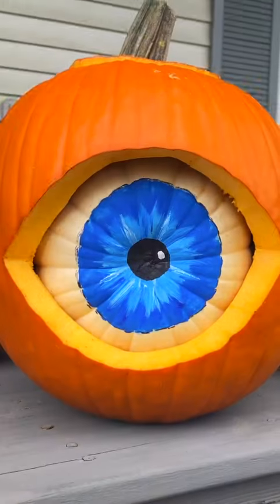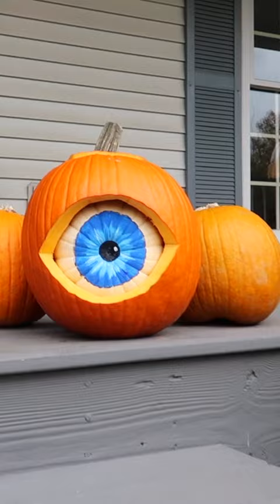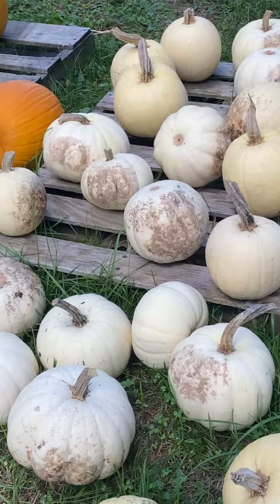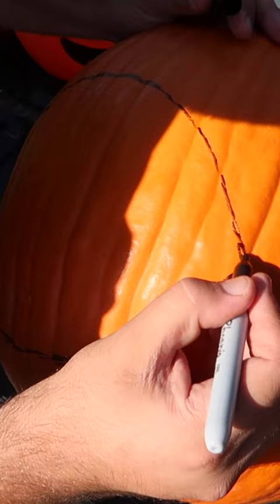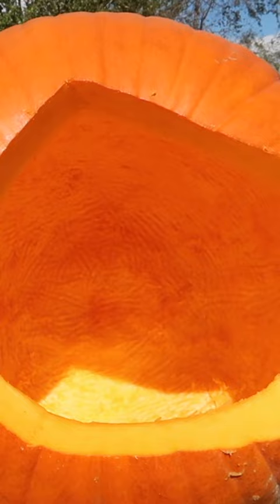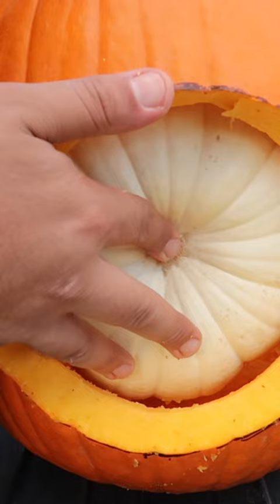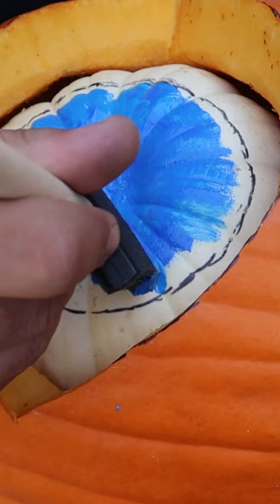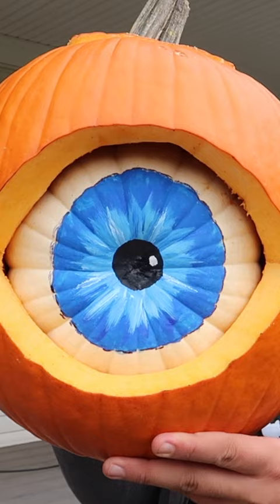Halloween Eyeball Jack-O-Lantern 🎃